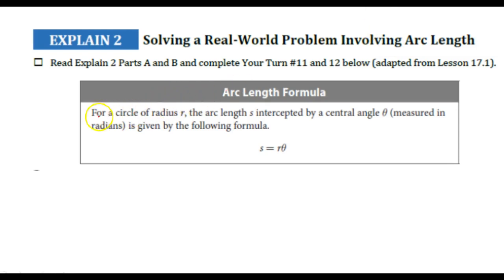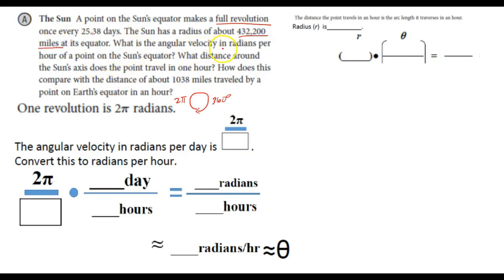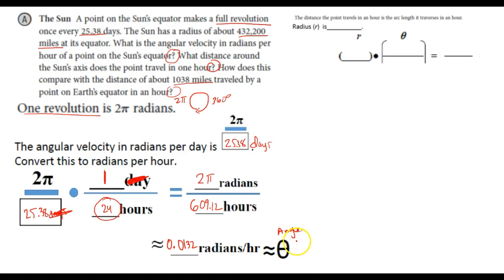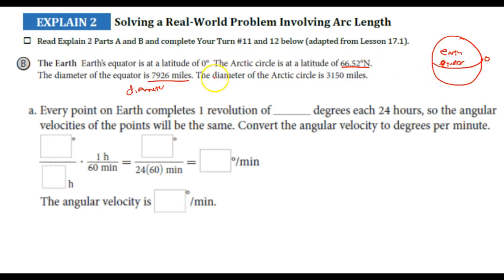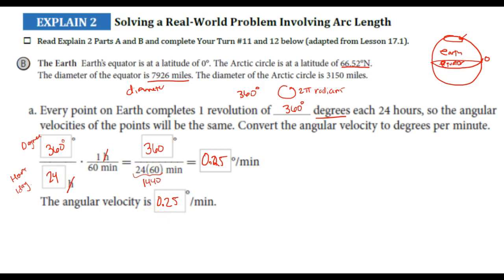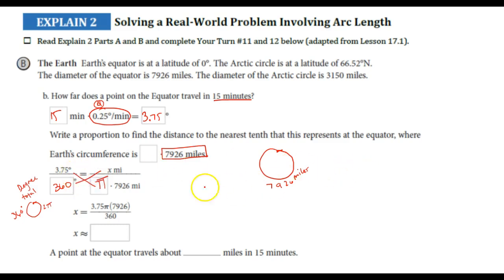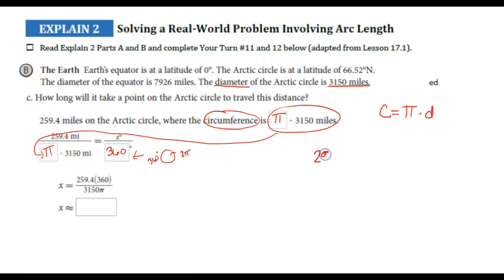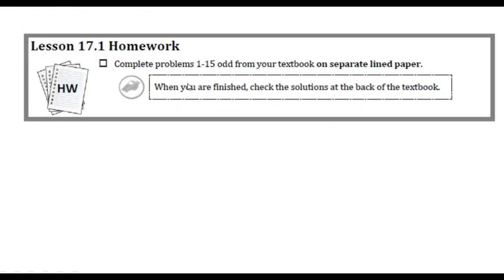17.1 Explain 2